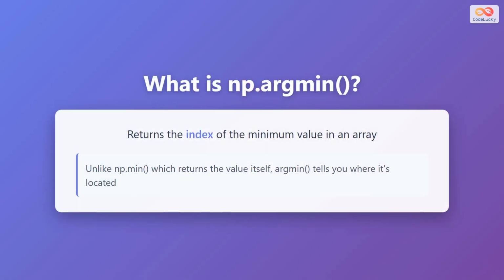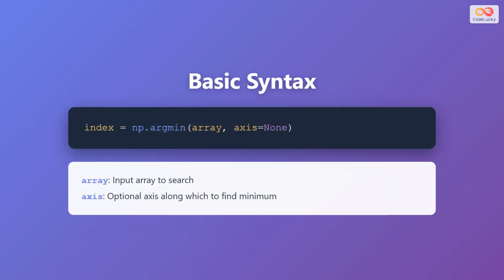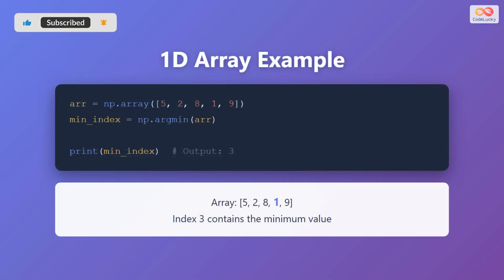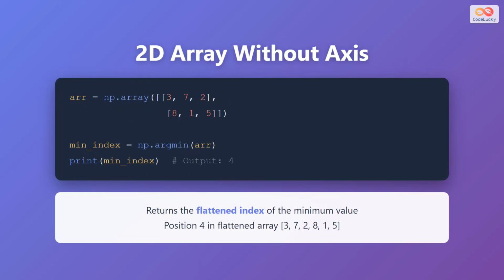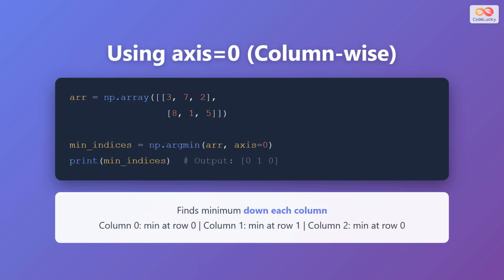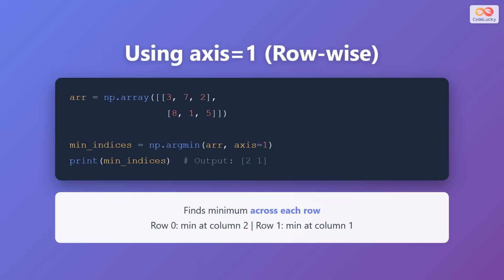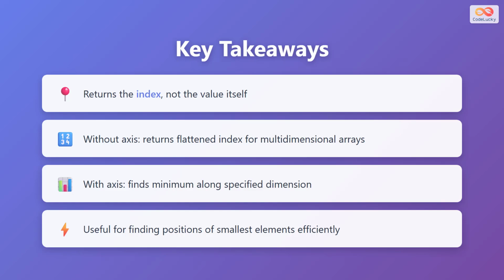NumPy argmin() Tutorial: Find Index of Minimum Value in Arrays | Python Data Science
🎯 Master NumPy's argmin() function and learn how to find the index of minimum values in arrays!

In this comprehensive tutorial, you'll discover how to use np.argmin() to locate the position of the smallest element in your data. Perfect for beginners learning NumPy aggregation functions!

📚 What You'll Learn:
✅ Understanding the difference between argmin() and min()
✅ Finding minimum indices in 1D arrays
✅ Working with 2D arrays and flattened indices
✅ Using axis parameter for column-wise searches (axis=0)
✅ Using axis parameter for row-wise searches (axis=1)
✅ Practical examples with clear explanations

💡 This tutorial is part of our NumPy Aggregation series, designed to help you master data analysis with Python. Whether you're a beginner or looking to strengthen your NumPy skills, this video breaks down argmin() into easy-to-understand concepts.

🔥 Perfect for data science enthusiasts, Python developers, and anyone working with numerical data analysis!

Chapters:
00:00 - Argument Min with np.argmin()
00:20 - What is np.argmin()?
00:46 - Basic Syntax
01:10 - 1D Array Example
01:37 - 2D Array Without Axis
02:06 - Using axis=0 (Column-wise)
02:35 - Using axis=1 (Row-wise)
02:57 - Key Takeaways
03:26 - Outro